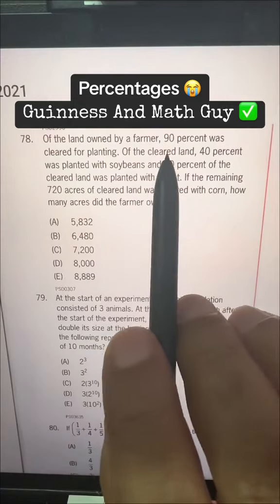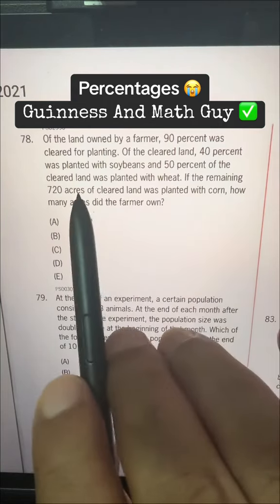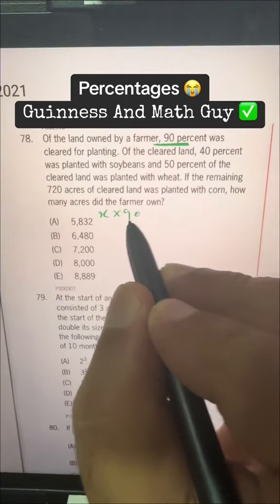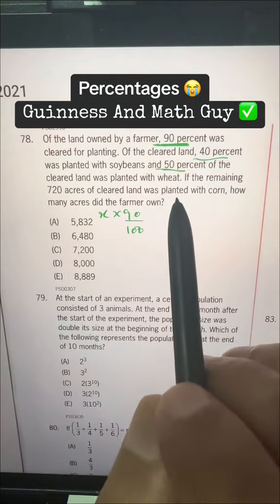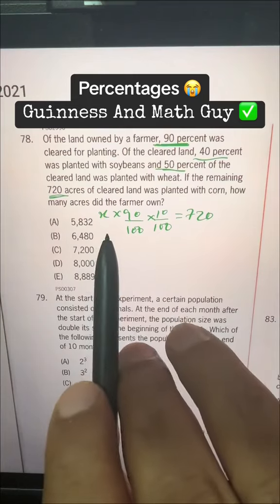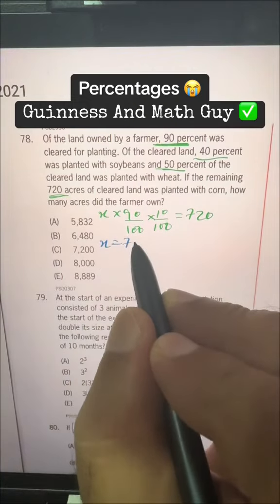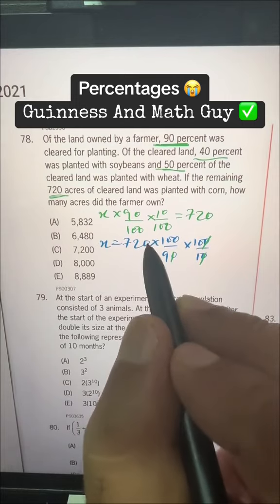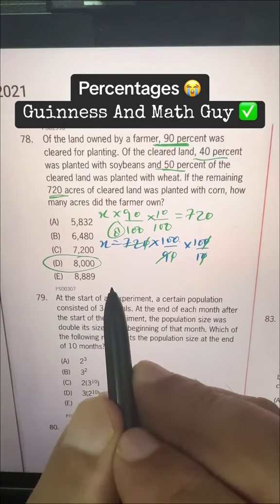Percentages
Following courses will be launched soon:

1. Turn On The Calculator In Your Head (Part 2 of 3)
2. Turn On The Calculator In Your Head (Part 3 of 3)
3. Fractions, Decimals, Percentages
4. How To Become A Guinness World Record Holder Yourself
5. Abacus Basic (Addition & Subtraction)
6. Green Math (All Math topics from grade 3 to grade 10)

- Improve grades.

Join us!!!